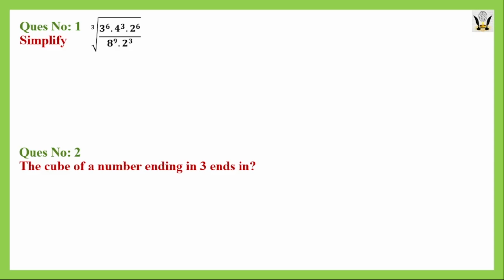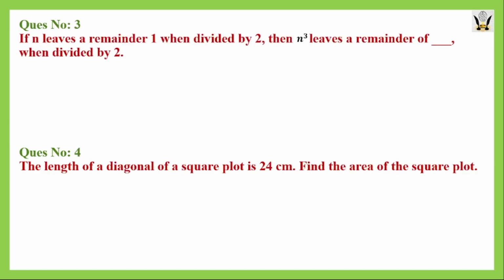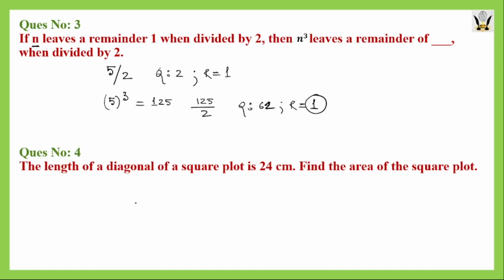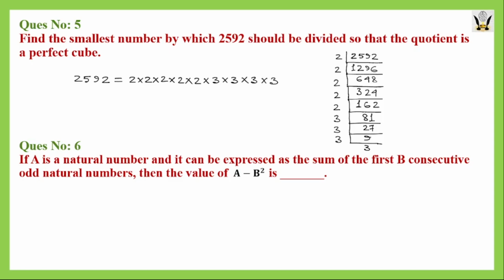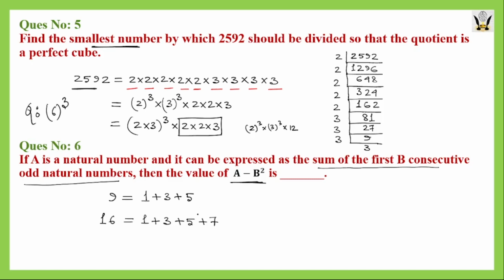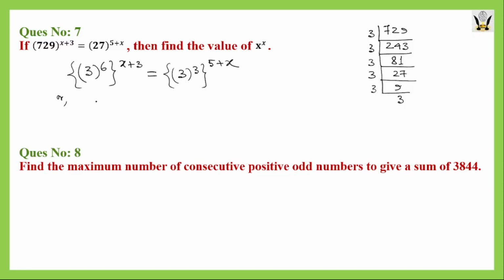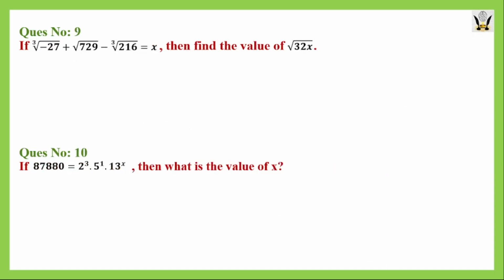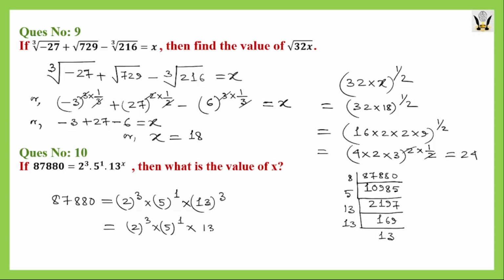Square, Square Root, Cube, Cube Root_L1, P2 | IIT Foundation and Olympiad | Mathematics: Class 8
In this video, we're going to be solving problems in class using the square, square root, cube, cube root. This is a foundational problem solving routine that we will be using throughout the year in IIT Foundation and Olympiad, as well as in class 8 Mathematics.

If you're looking to improve your problem solving skills, then this is the video for you! By using this routine, you'll be better prepared for the more challenging problems that you'll encounter in school and in your mathematics classes.

The cube of a number ending in 3 ends in?
If n leaves a remainder 1 when divided by 2, then 𝒏^𝟑 leaves a remainder of, when divided by 2.
The length of a diagonal of a square plot is 24 cm. Find the area of the square plot.
Find the smallest number by which 2592 should be divided so that the quotient is a perfect cube.
If A is a natural number and it can be expressed as the sum of the first B consecutive odd natural numbers, then the value of 𝐀−𝐁^𝟐 is
Find the maximum number of consecutive positive odd numbers to give a sum of 3844.